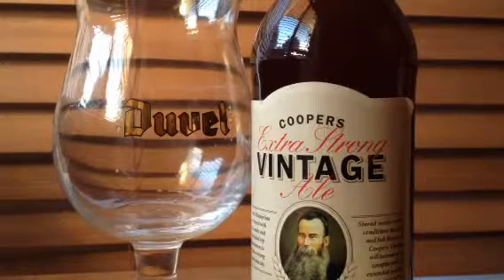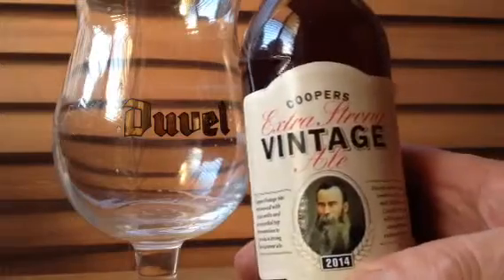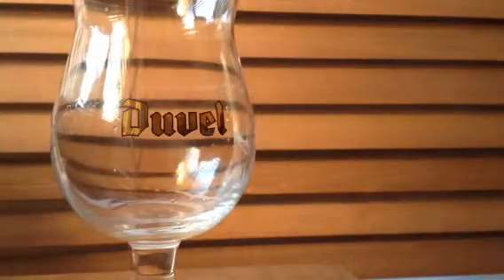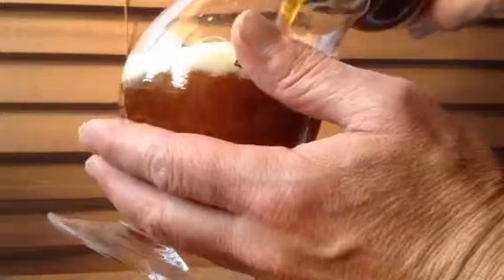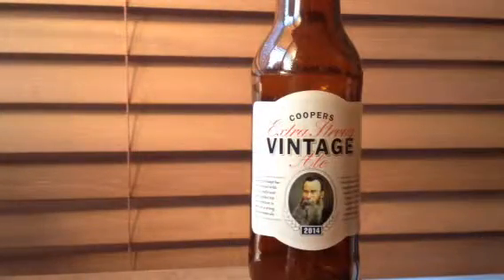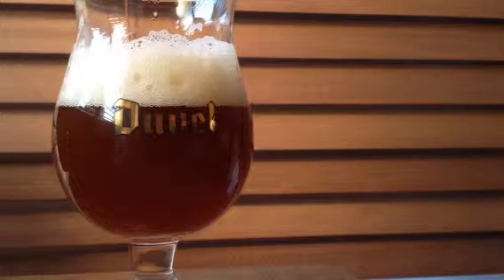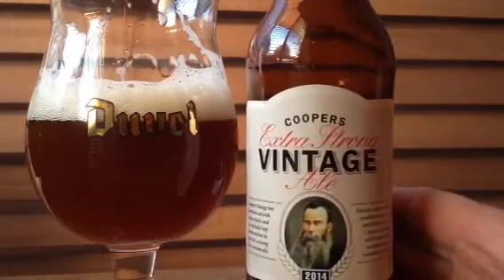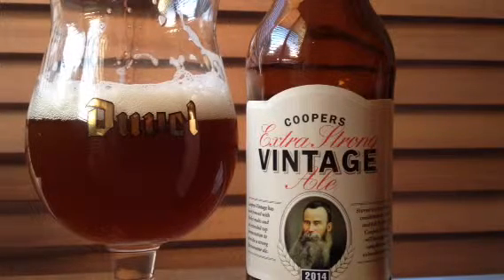Coopers Extra Strong Ale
Strong Aussie Ale 7.5 %